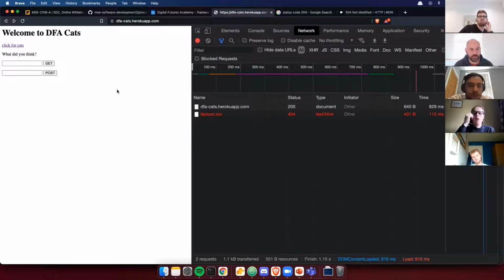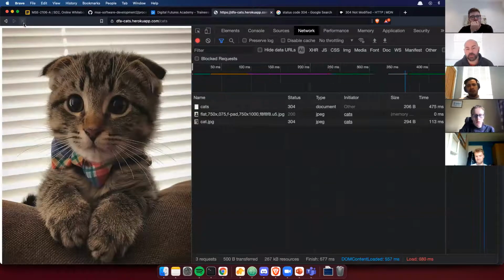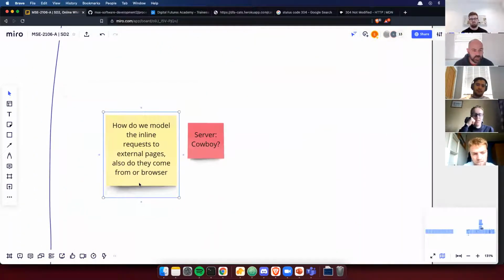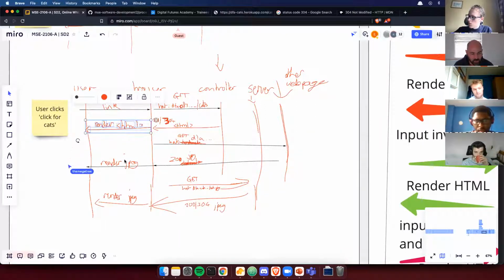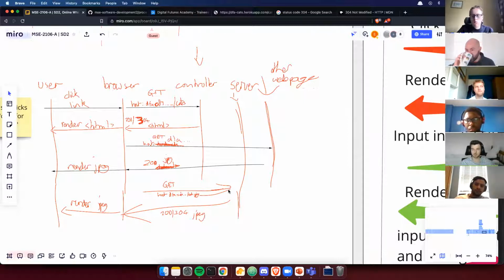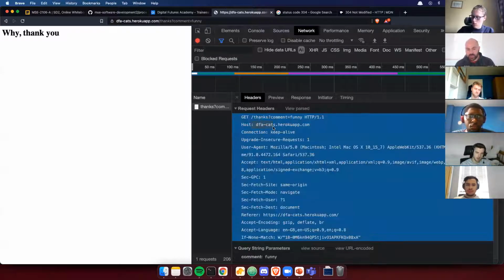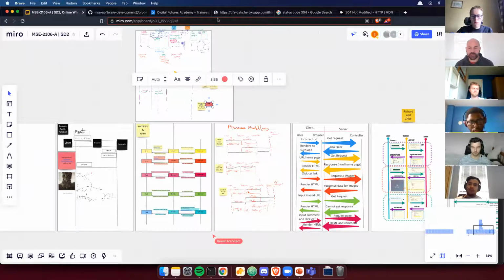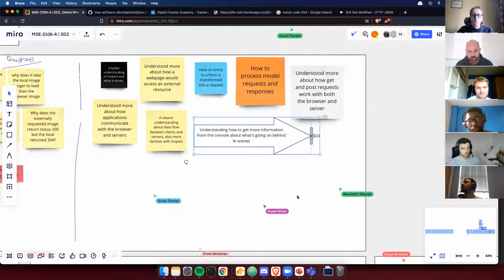DFA | MSE-2106-A | Q&A Modelling the HTTP req/res cycle